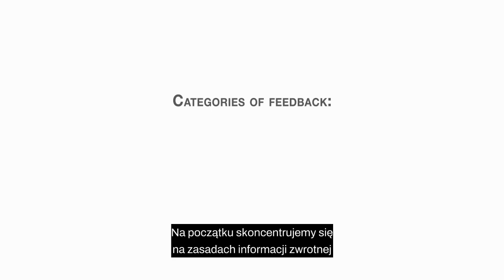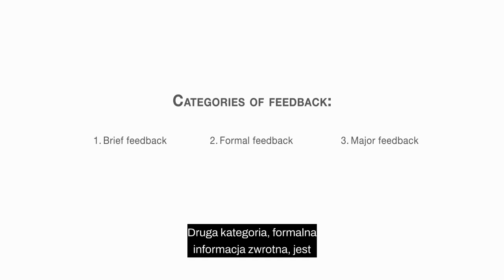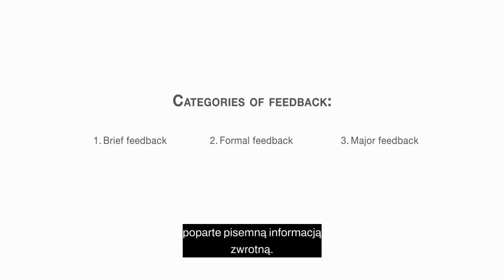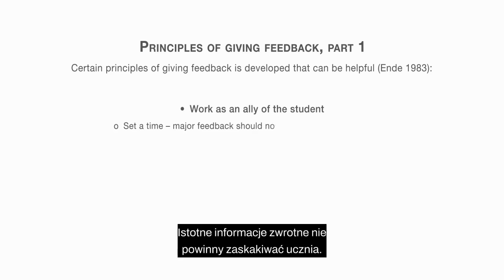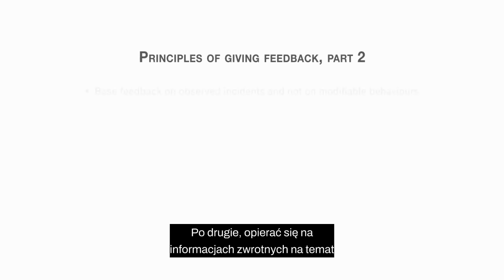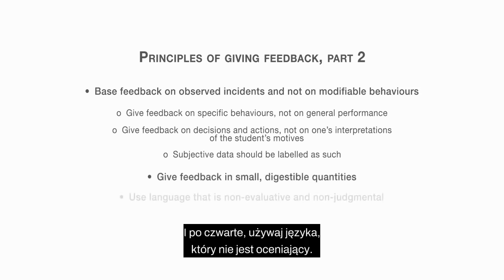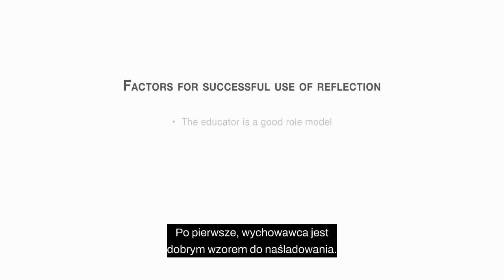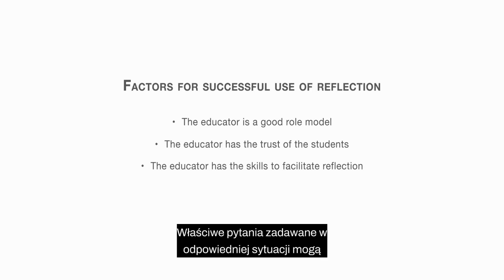TEFFIC – 07 Rola informacji zwrotnej i refleksji w procesie kształcenia dla przemysłu 4.0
W siódmym module e-learningowym przyjrzymy się informacji zwrotnej i refleksji w procesie uczenia się. Moduł omawia trzy kategorie informacji zwrotnej: krótka informacja zwrotna, formalna informacja zwrotna oraz główna informacja zwrotna.  Wyjaśnione są różnice między informacją zwrotną a oceną, przy czym informacja zwrotna ma na celu pomóc uczniom poprawić swoje umiejętności, podczas gdy ocena informuje ich o osiągnięciach. Przedstawione są również zasady udzielania skutecznej informacji zwrotnej. Moduł podkreśla również powiązanie między informacją zwrotną a refleksją, gdzie refleksja jest definiowana jako myśl lub opinia, umożliwiająca integrację umiejętności, wiedzy, postawy i wartości. Na zakończenie, moduł zachęca do samodzielnego zastanowienia się nad formułą takich pytań, które mogą przekazywać informację zwrotną i budować zdolność uczniów do autorefleksji.